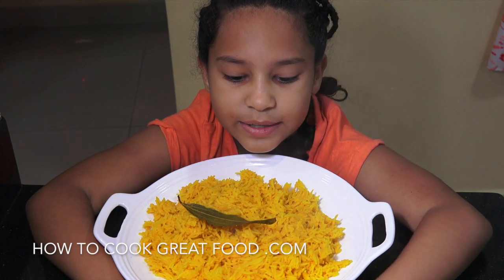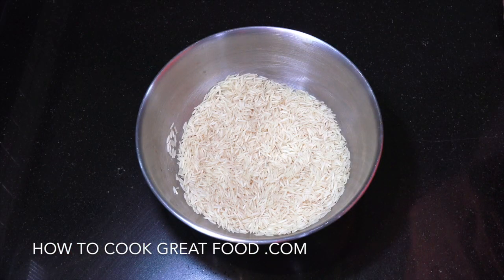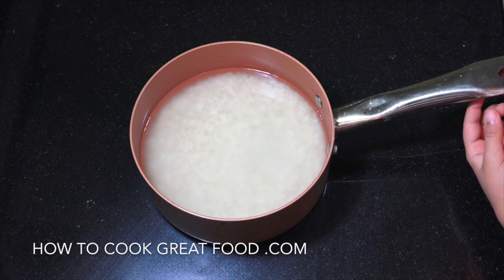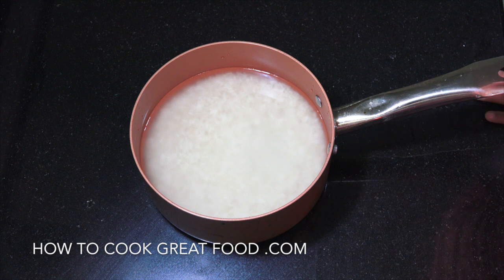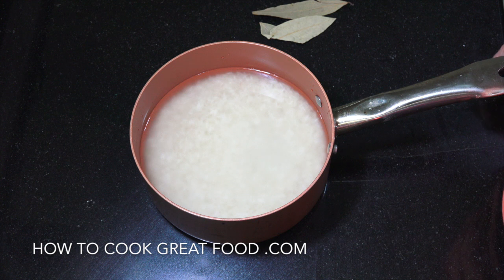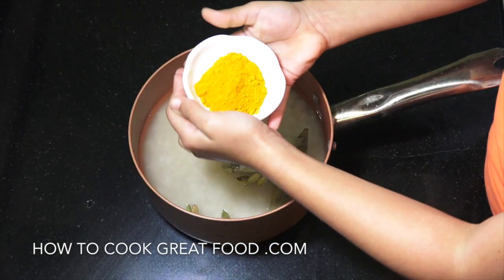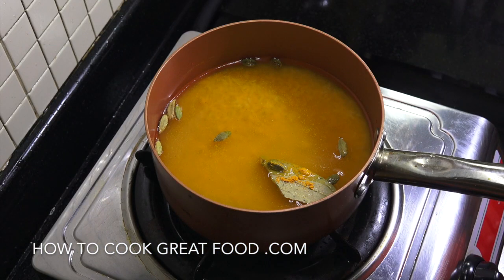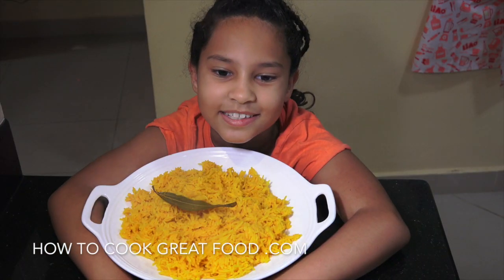How to Make Yellow Rice - Moiya Age 8 - Basic Cooking Lesson Youtube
Moiya is back with some rice skills. Comments are auto-off as per Youtube guidelines.

2 CUPS RICE
3 CUPS WATER
1TSP SALT
2TSP TURMERIC
5 GREEN CARDAMON
2 BAY LEAVES